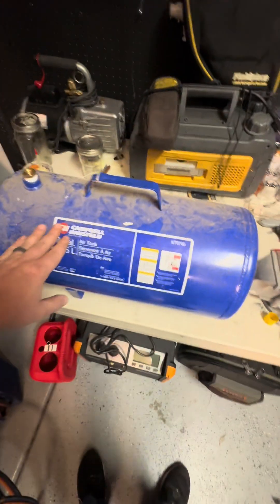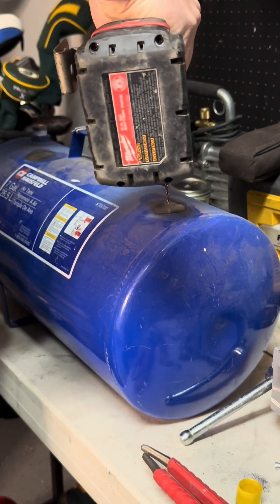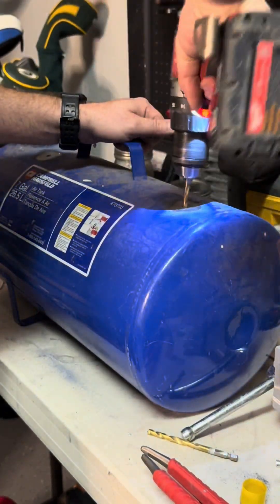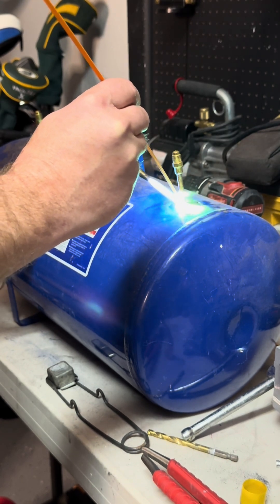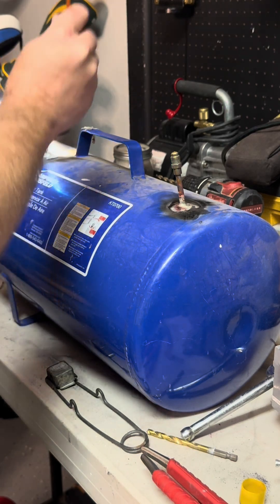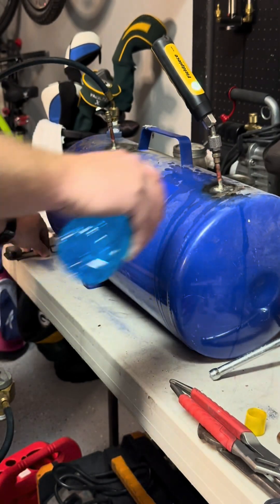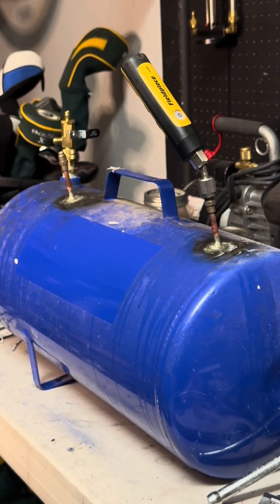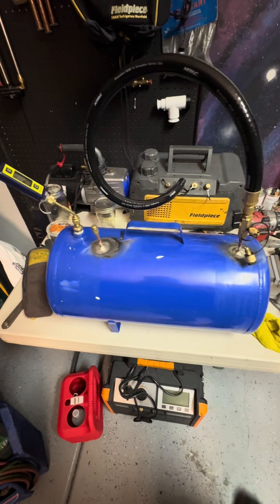Creating an evacuation trainer, with Ambro torches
Turning an old compressed air tank into an evacuation trainer that is portable. This is too teach the importance of using dedicated vacuum hoses and not pulling vacuums thru manifolds. Also showing the use of Ambro torches.